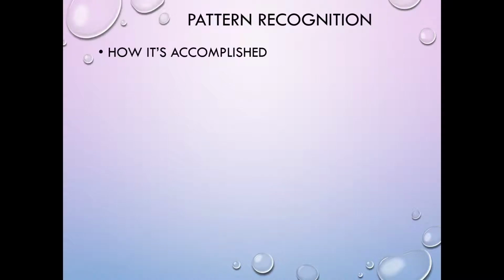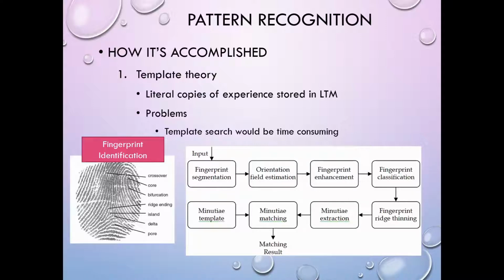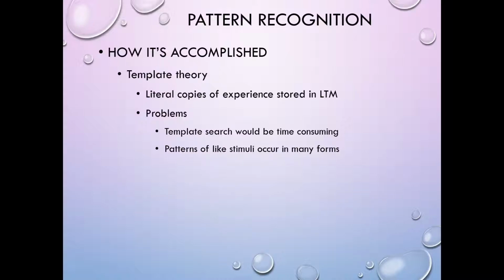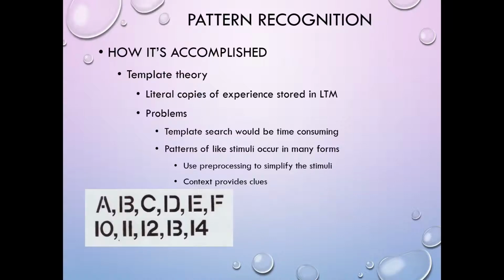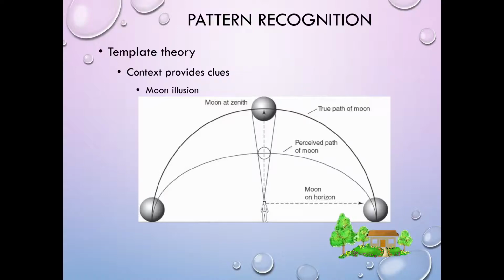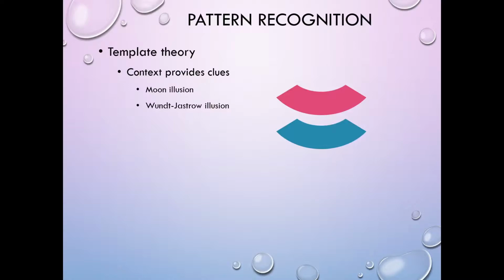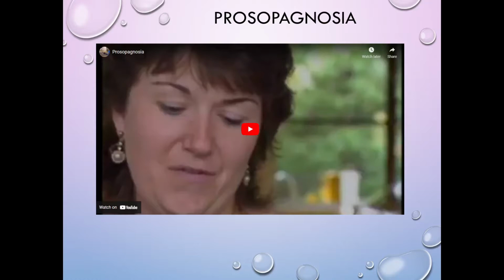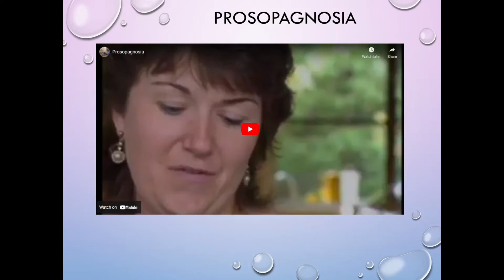Cog Psy 2 2 Prosopagnosia